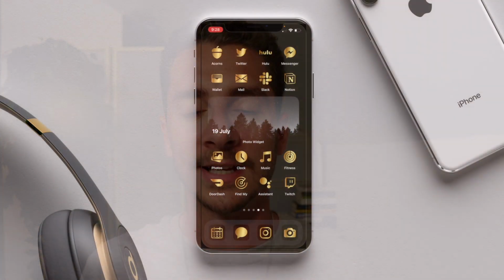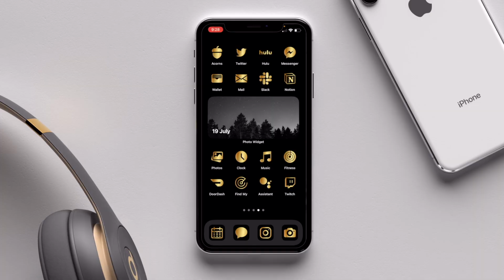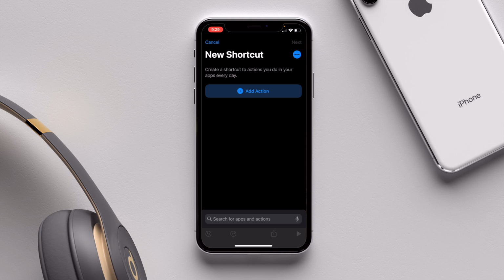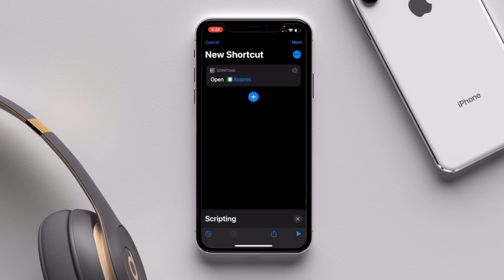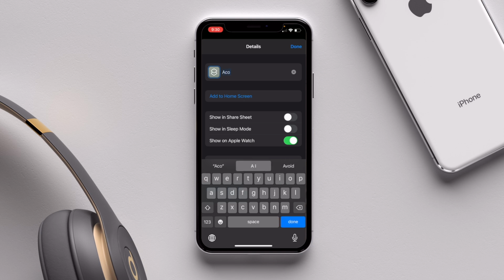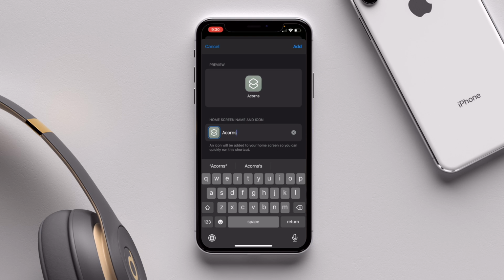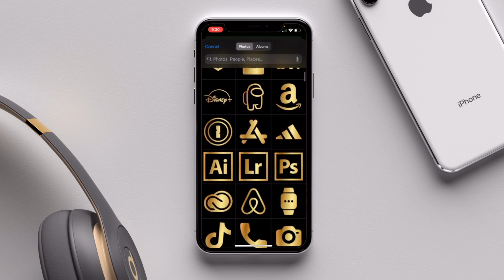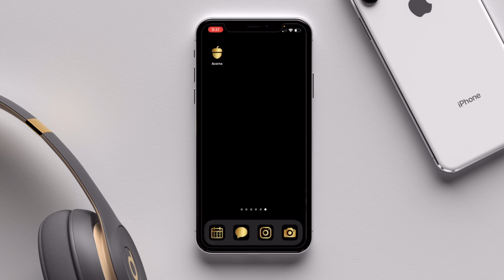How to Customize iPhone App Icons | STEP-BY-STEP GUIDE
Here's where you can buy my custom black & gold icons on Etsy

Looking to add customized app icons to your iPhone? Here's a step-by-step guide that will show you exactly how to add custom app icons and skins to your iPhone.

The great part is, you can use any design your heart desires. You can design your own apps or purchase sets from professional designers, like myself. If you do end up purchasing my black & gold collection on Etsy, let me know what you think and if you'd like any other app designs included!

🧔🏻 If you want a little more Chwalik in your life, you can explore all my content

Our Gear:
Canon m50 Camera
Canon 50mm Lens
JOBY Gorillapod